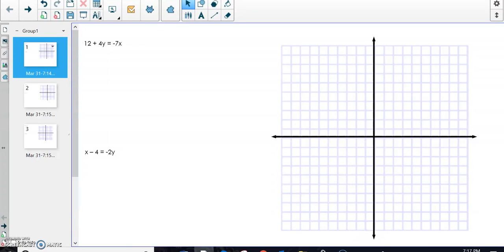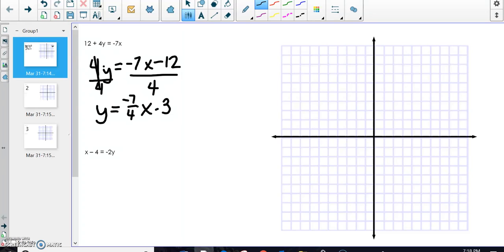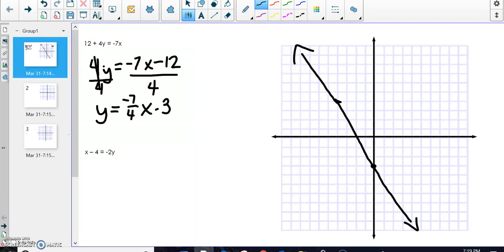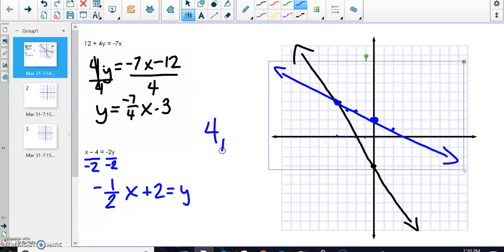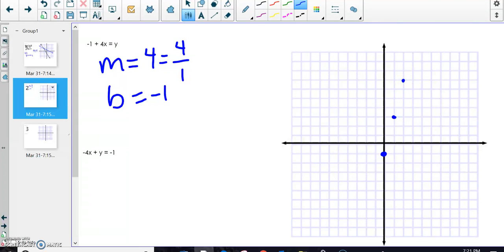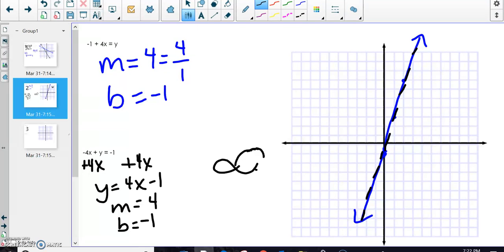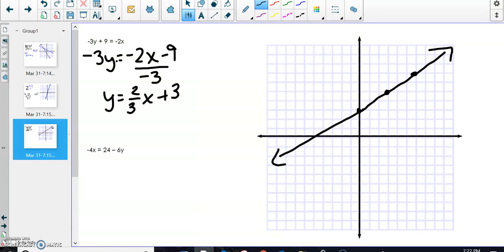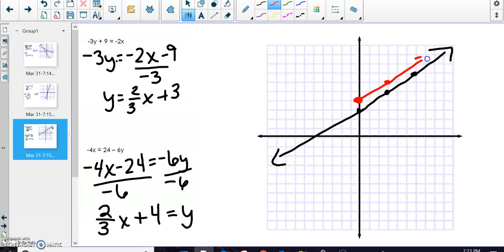Solve Systems by Graphing